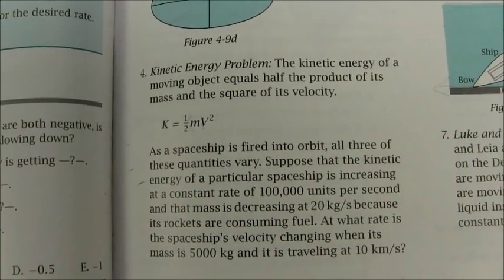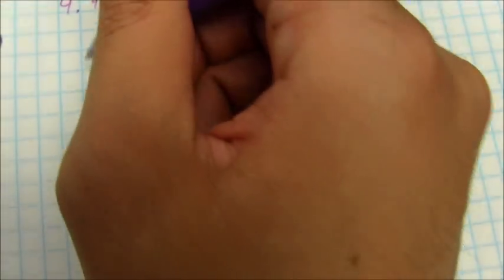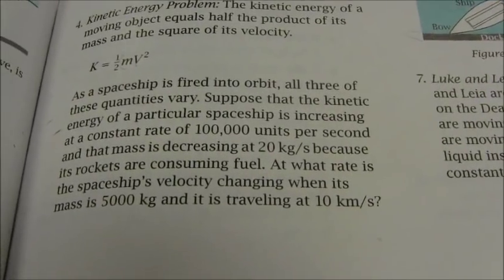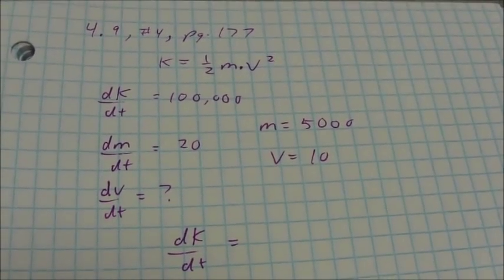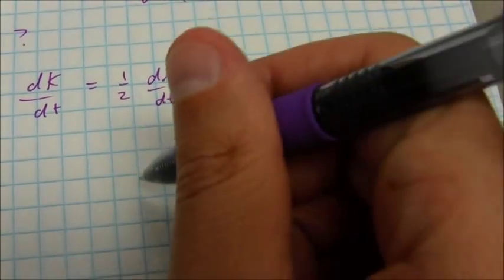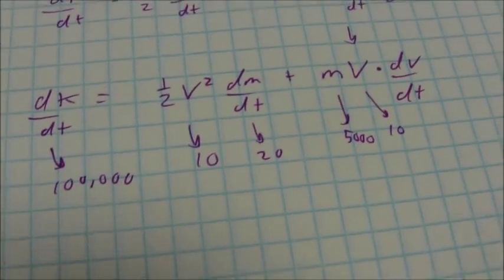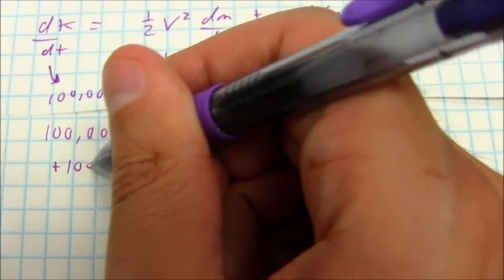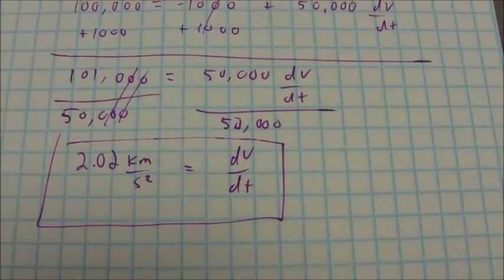AP Calc: Related Rates #2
A second related rates problem from Foerster's AP Calculus text.